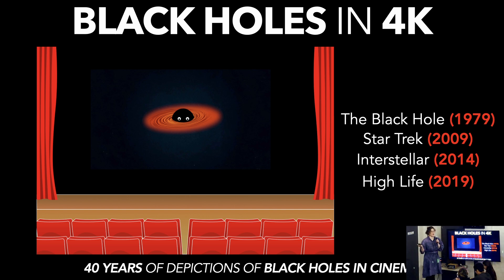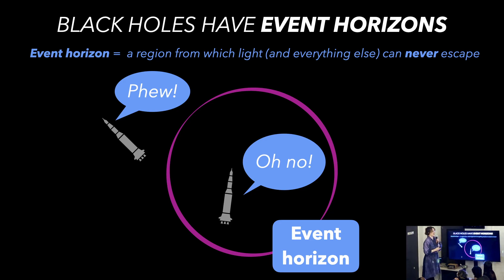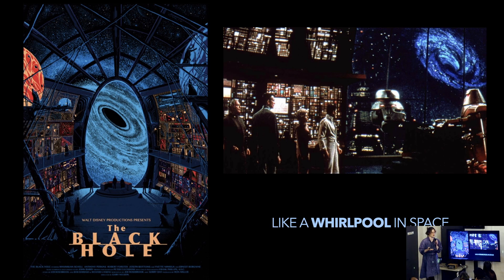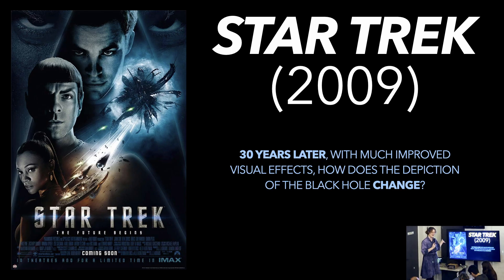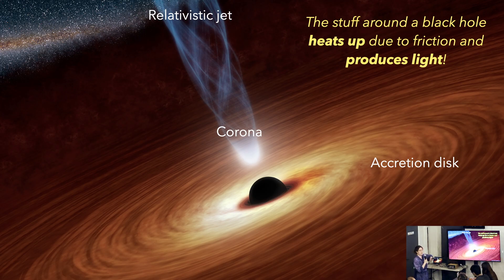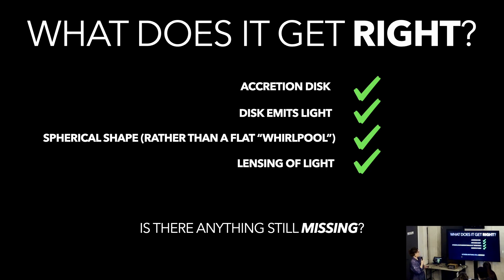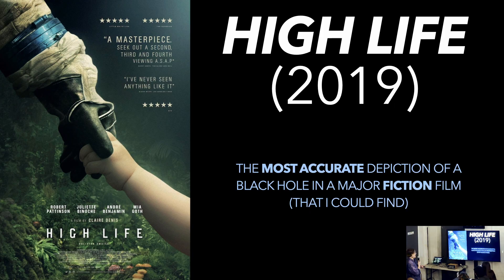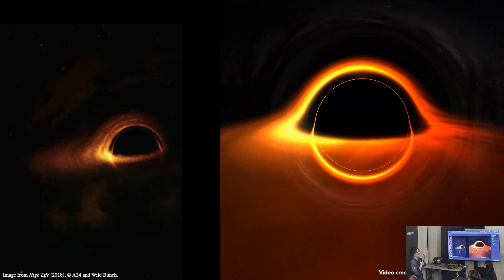Exploring Black Holes in Popular Culture - Lisa Drummond - 11/18/2024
How has the visualization of black holes in films changed as our scientific understanding of black holes has evolved? Join us at our next Astronomy on Tap for insights from Dr. Lisa Drummond, a black hole researcher at Caltech.

Astronomy on Tap is a global phenomenon where professional scientists give informal science talks in local bars with accompanying pub trivia and interactions with the public.  The Los Angeles chapter of Astronomy on Tap is very active, with monthly events at the Dog Haus Biergarten in Pasadena.  This recording is a bit noisy due to the logistics of operating a camera in a crowded bar, but it sufficiently captures the enthusiastic energy of the few hundred attendees each month.  Join us for a future Astronomy on Tap night--free and open to all, no reservations necessary

Lisa Drummond is a Burke Institute postdoctoral fellow at Caltech. She completed her PhD at MIT in 2024. During her PhD, she used perturbation theory to study black hole binary systems with extreme mass ratios and the gravitational waves they produce; gravitational waves from these systems will be detectable by future space-based gravitational wave detector LISA. In particular, she focused on modelling the contribution of the smaller black hole’s spin to the gravitational wave signal.

Image Credit: Sean Holloway